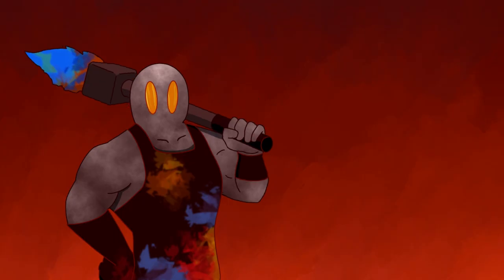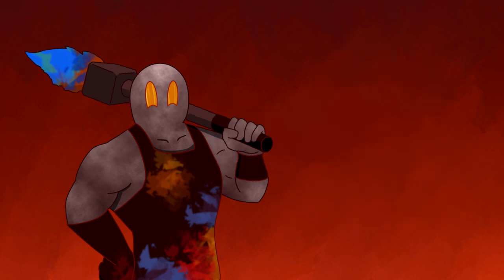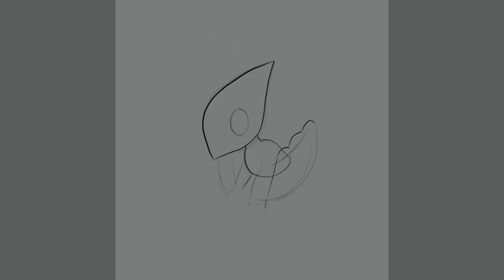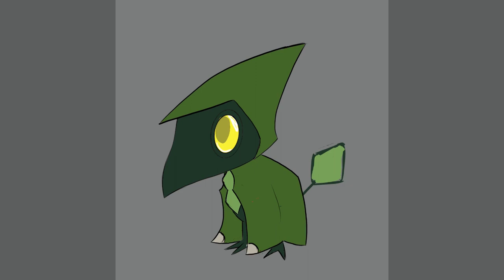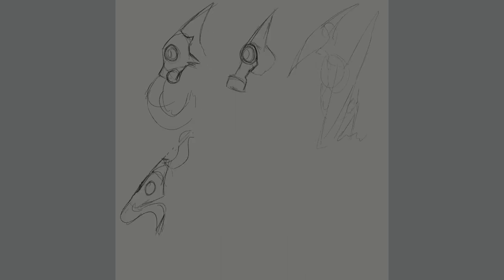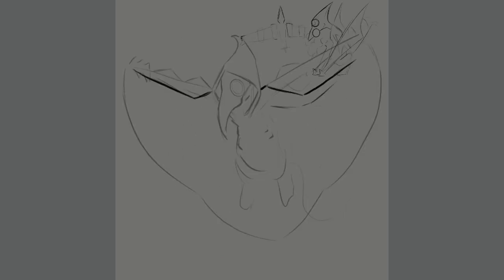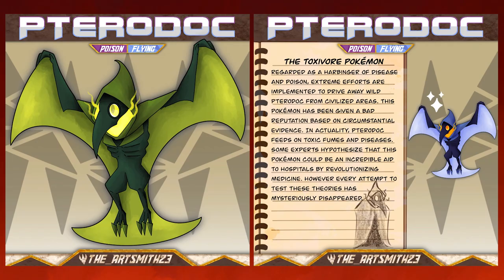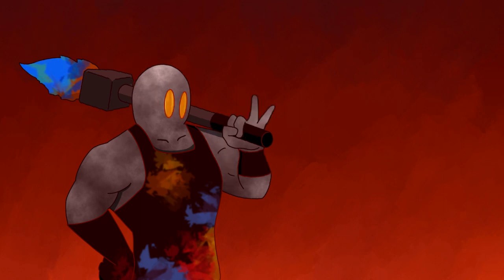Designing NEW POISON TYPE POKÉMON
I design my own Poison Types for my hypothetical Pokemon Region!

0:00 - Intro
1:42 - Process 1
3:13 - Bactyl
4:27 - Process 2
5:27 - Pterodoc
5:56- Outro

Program: Procreate